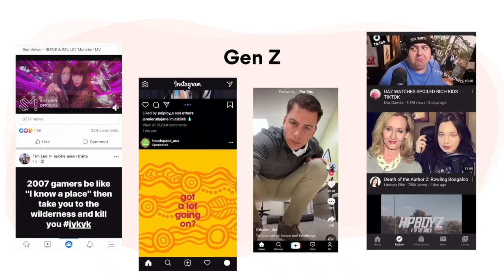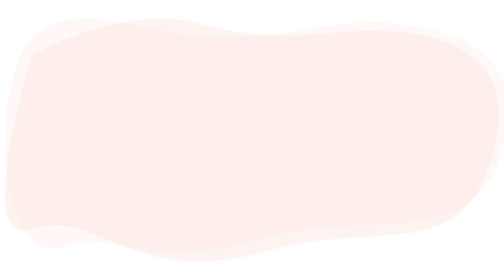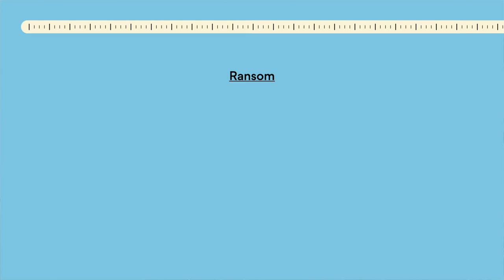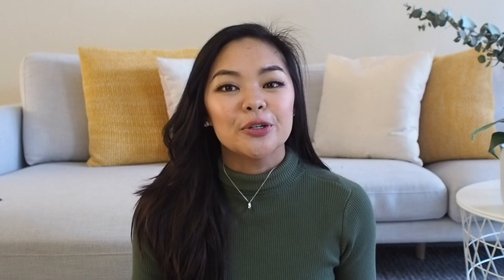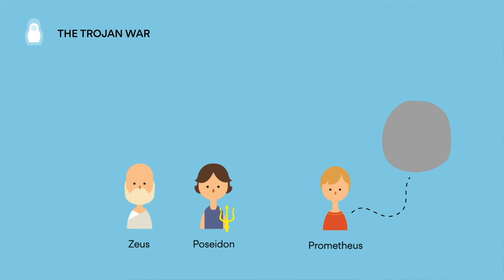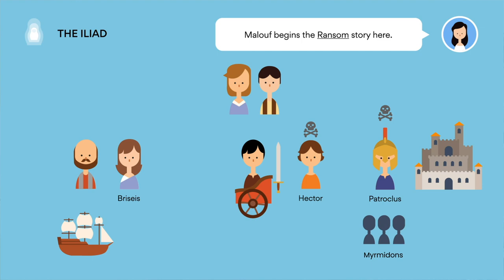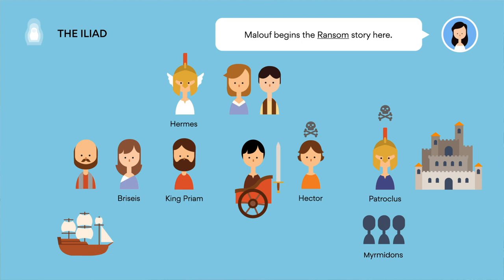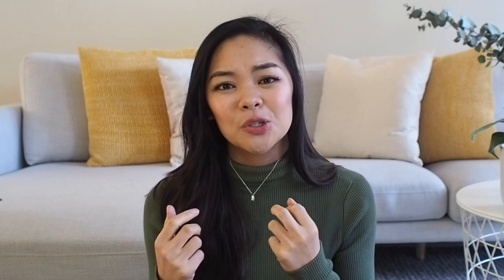Understanding CONTEXT in Ransom and The Queen to achieve A+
🌟 📖 OPEN FOR STUDY RESOURCES & TIMESTAMPS! 📖🌟

// timestamps
0:00 - Intro
0:52 - Historical Context
2:35 - The Queen Context
4:43 - Ransom Context
5:20 - Greek Mythology
6:44 - The Trojan War
9:11 - The Iliad
11:57 - Appreciating the differences between The Illiad and Ransom